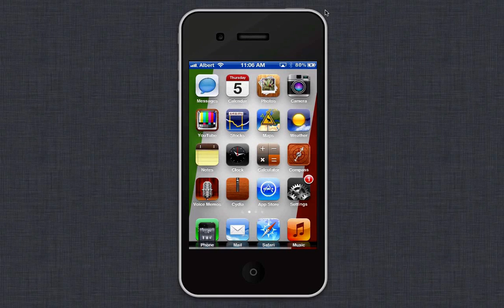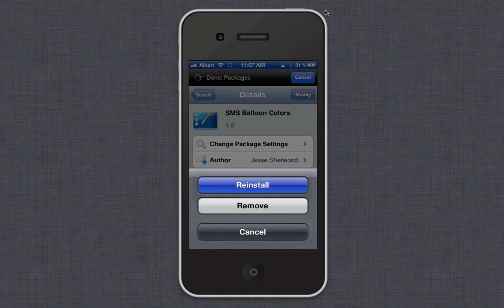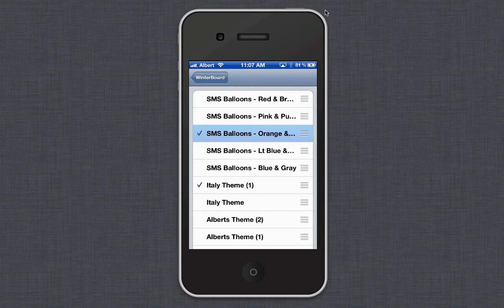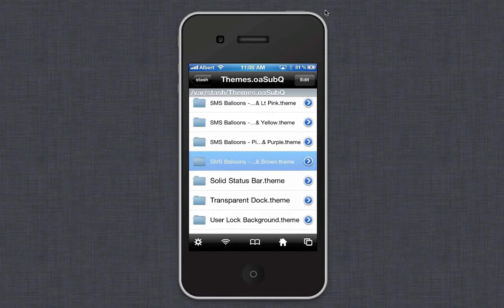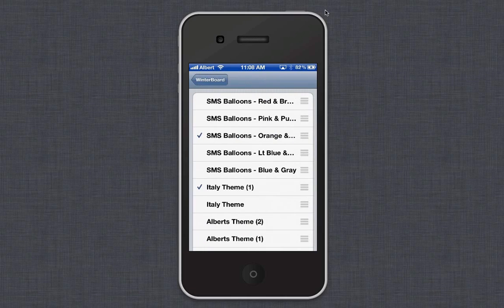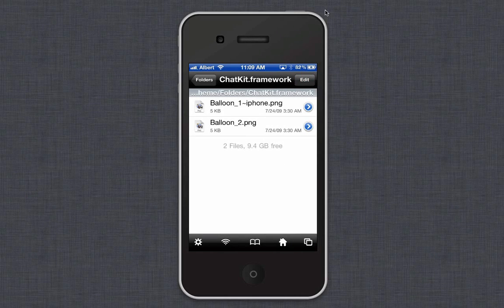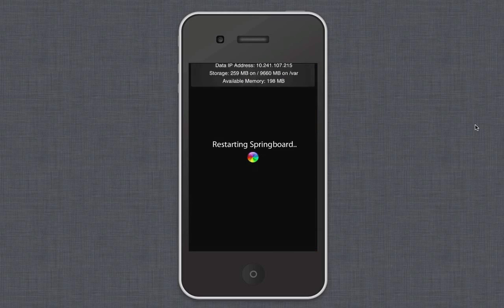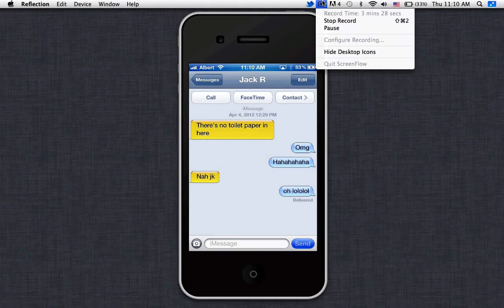How to change bubble color on Messages App!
Just a quick and easy tutorial requested by TheNewiPad on TTG!
What you need:
Jailbroken Device
Cydia
Winterboard
iFile ( If it doesnt work )
Half a Brain
Computer

Steps:
Open Cydia
Search SMS Bubble Color
Download
Go to winterboard, pick the one you want
Respring and whoaa la

If it doesnt work follow these steps
Your going to need iFile
Find Var/Stash/Themes/Sms Balloons folder/
Click the blue arrow
Change them and Make it Balloon_1~iphone.png
Make the next one Balloon_2~iphone.png
RESPRING AND WHOA LA